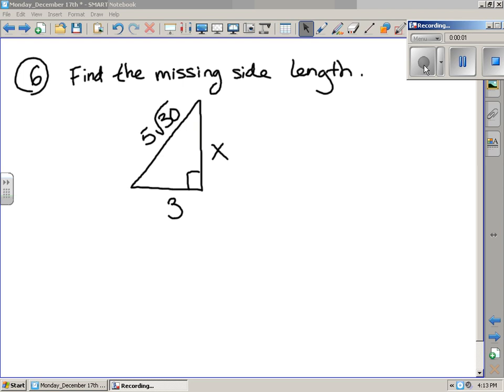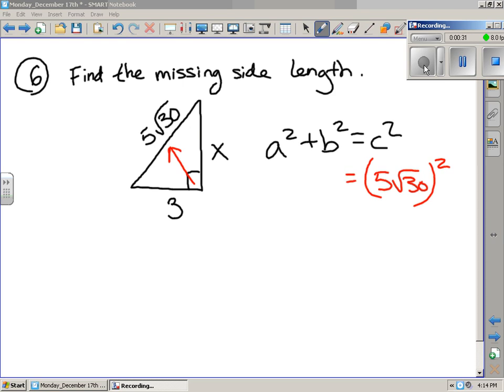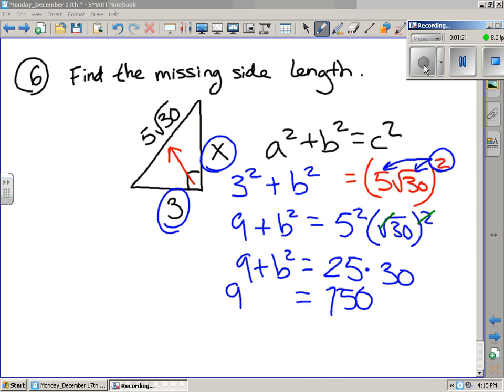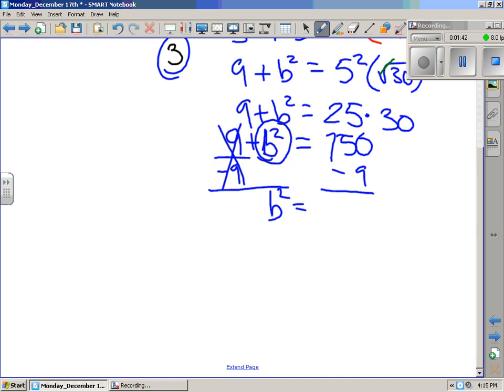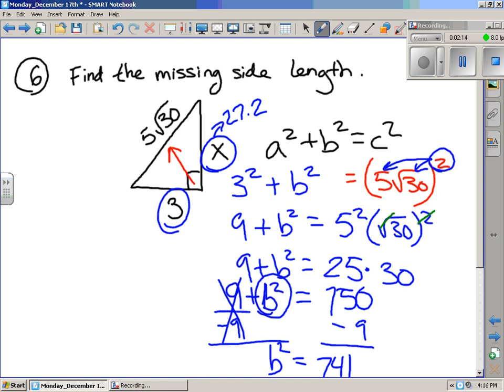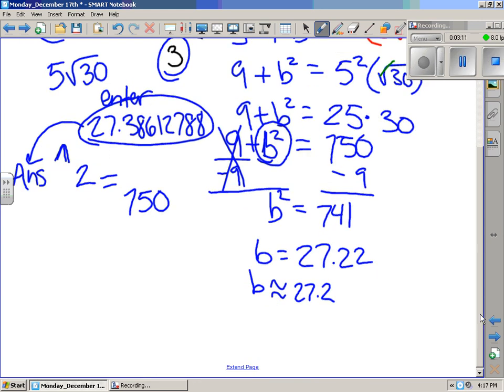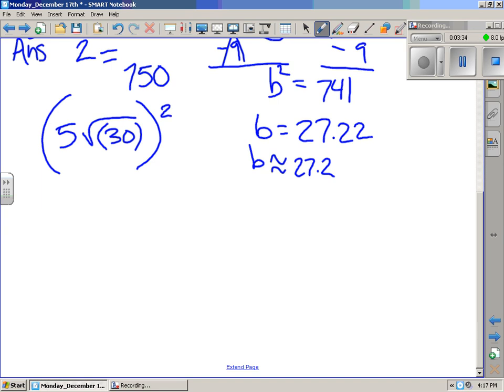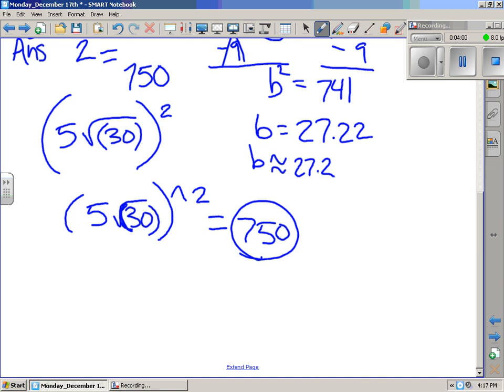December 17: Part 2: problem 6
One more problem that we covered on Monday, December 17th